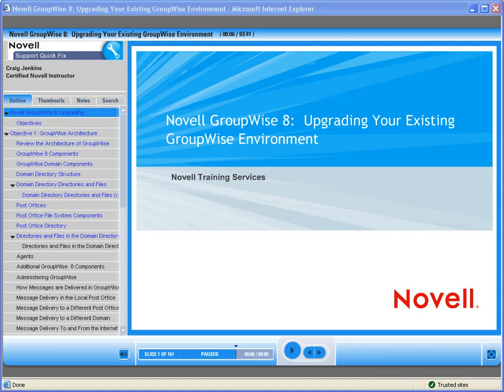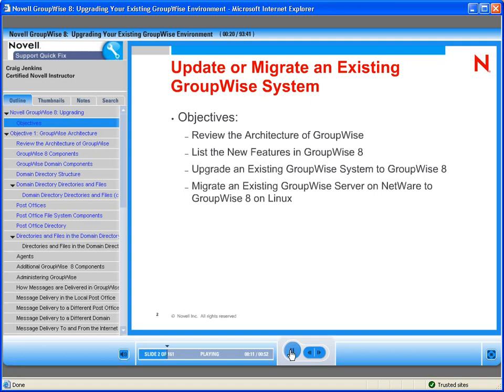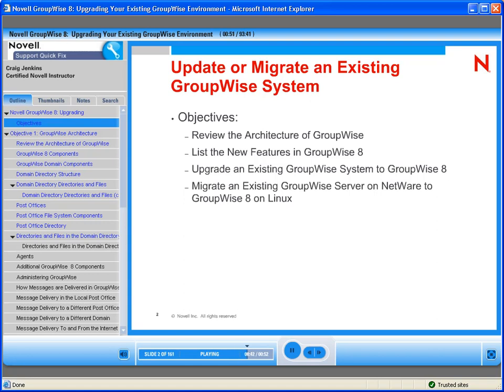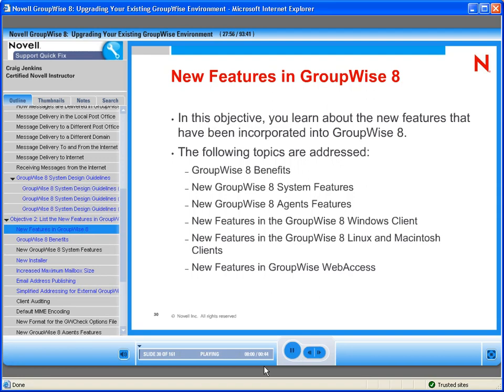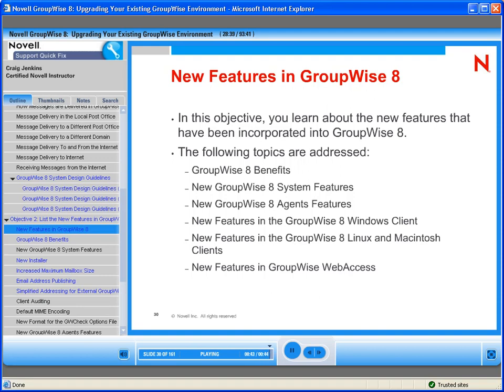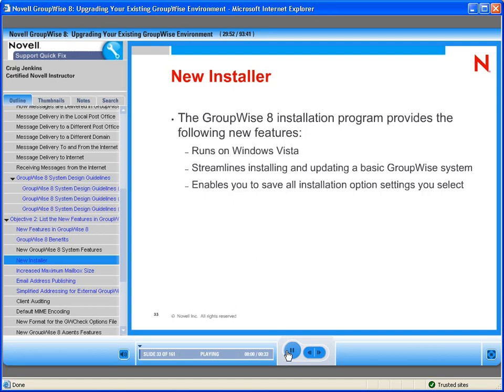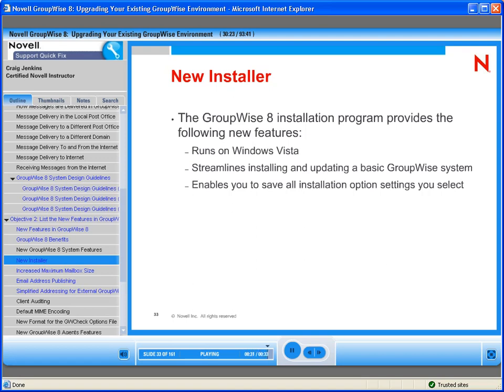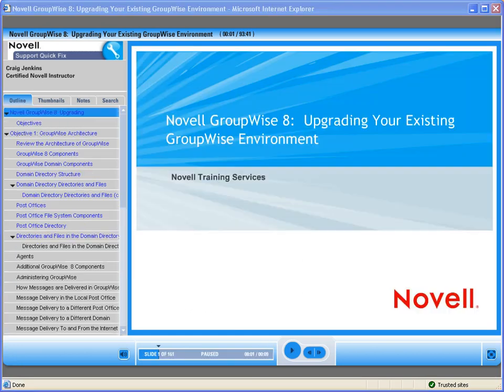Novell GroupWise 8 Upgrading your Existing Novell GroupWise Environment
This video discusses how to upgrade an existing GroupWise Environment to Novell GroupWise 8.